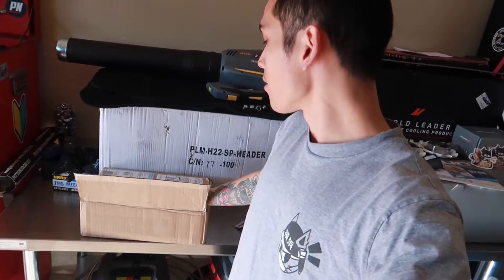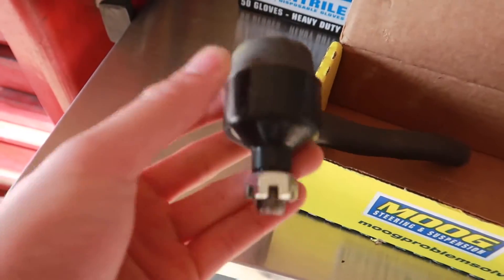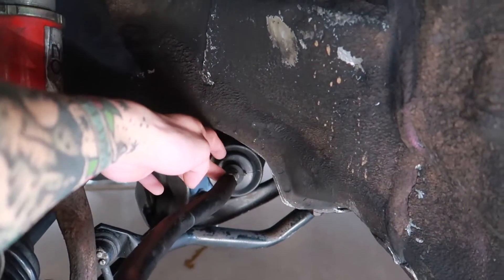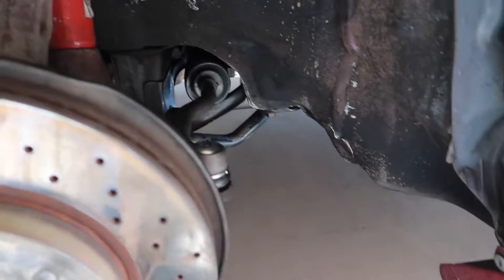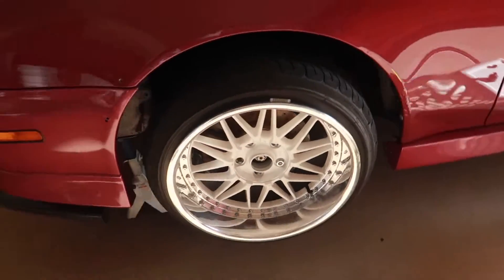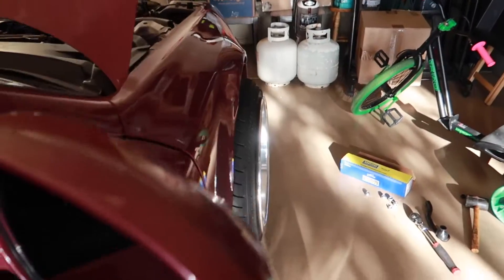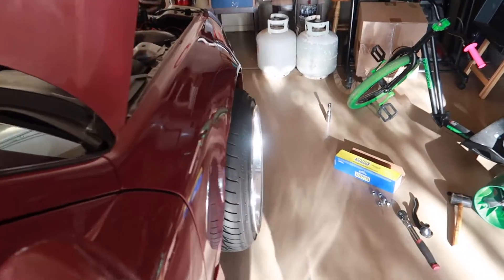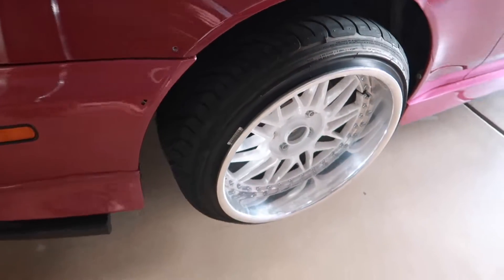Outer tie rod install and alignment on my Honda Prelude.